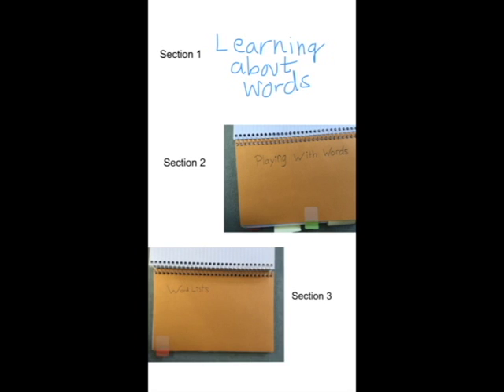Marianna Word Cents Presentation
Marianna describes how she sets up